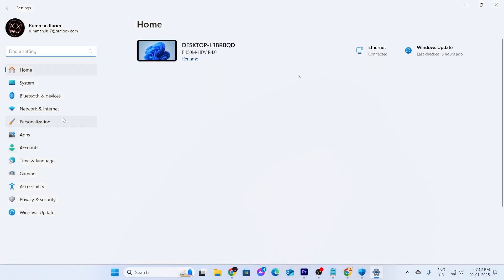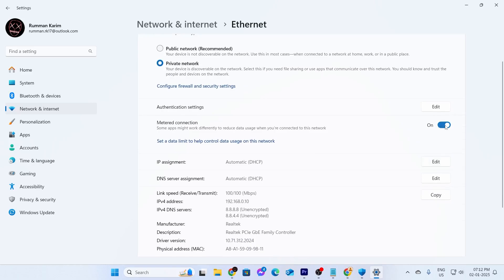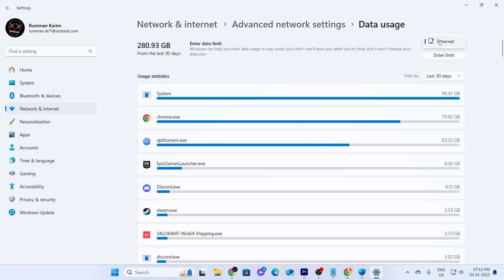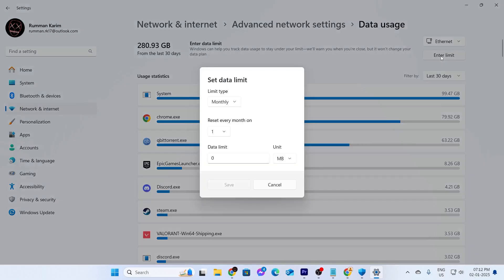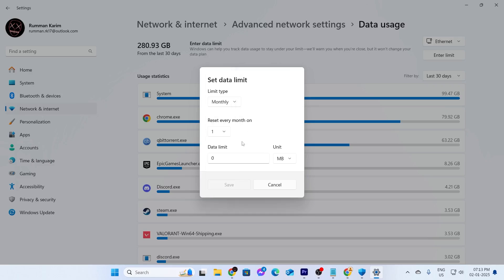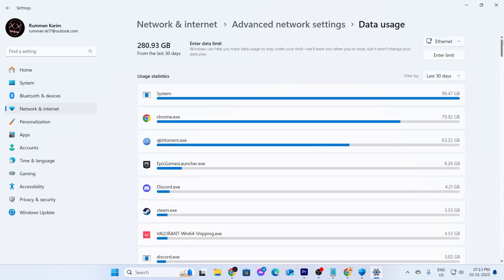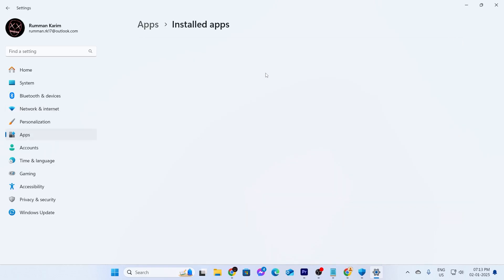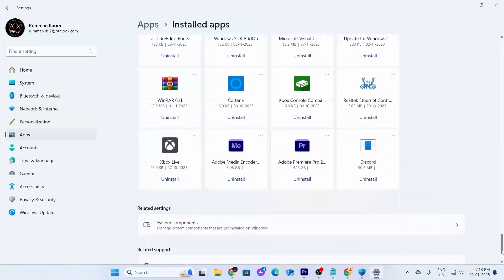How to Stop High Internet Data Usage On Windows 11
A quick tutorial on, how to stop high internet usage in Windows 11 laptop or PC.